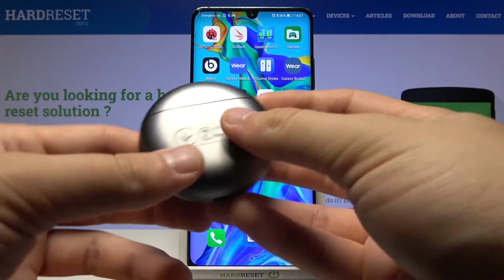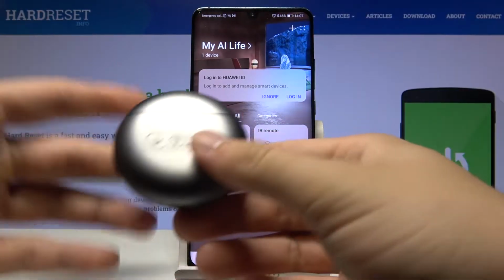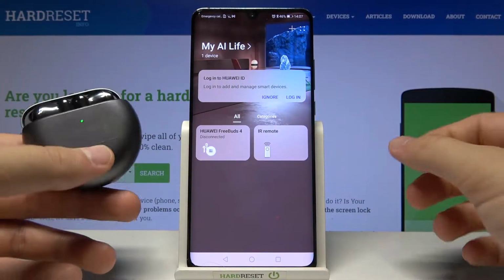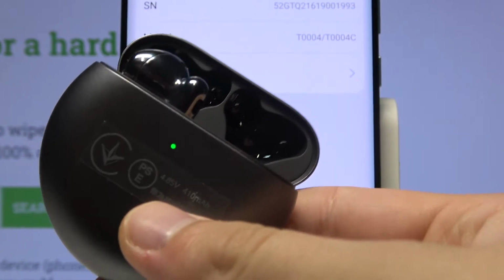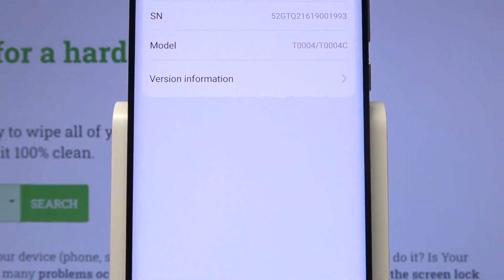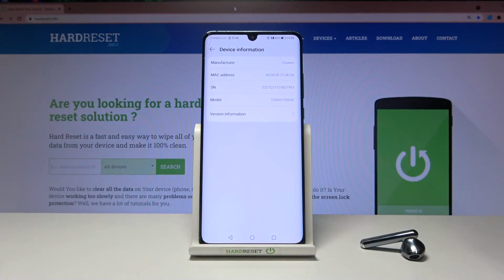How to Check Huawei FreeBuds 4 Serial Number? 3 methods to check SN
Sometimes abbreviated as Serial No., SN, or S/N, a serial number is a unique number used for identification and inventory purposes. A serial number allows a company to identify a product and get additional information about it for replacement or to find compatible parts.

How to Show Serial Number in Huawei FreeBuds 4? How to Find Serial Number in Huawei FreeBuds 4? Where I can get SN of Freebuds 4?